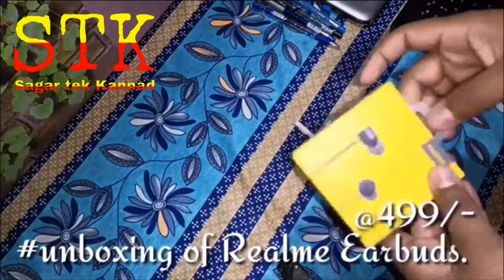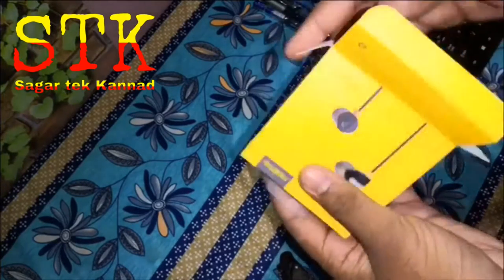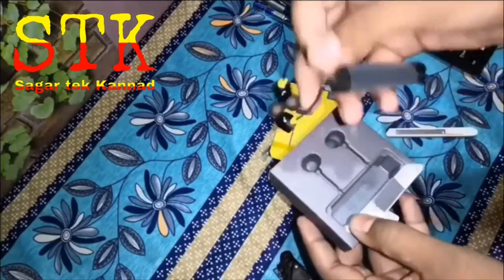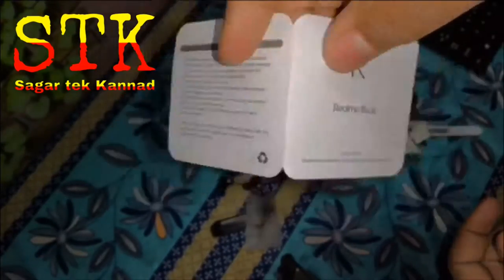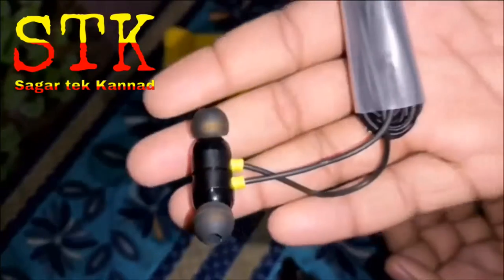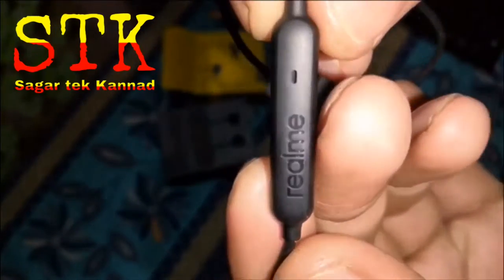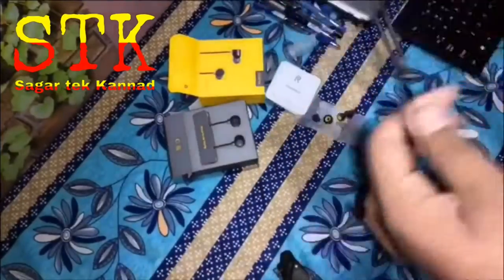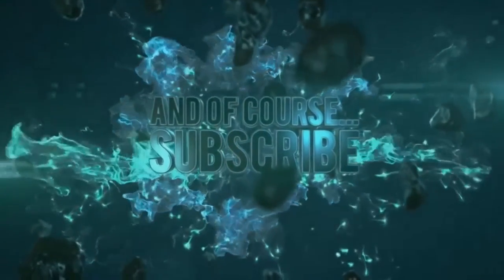best earphones 2019 unboxig review in kannada.under 500 best hedphone . realme MRP 349,.earbards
HI FRNDS
 sagar tec kannada
smartphone makers have started removing the headphone jack from their phones, forcing users to splurge on a pair of wireless earbuds.

Realme, however, thinks differently. In fact, all of Realme's smartphones have a headphone jack, which is probably why the company has launched a new pair of wired earphones in India called the Realme Buds 2. These are probably one of the most affordable pairs of wired earphones one can buy in India, as they'll cost you just Rs 599.

Well, if you're still rocking a phone with a phone jack and are looking for an affordable pair of wired earphones, then we think you should check it out. Here's our full review of the Realme Buds 2.

1. Design & Build Quality
Realme Buds 2 Review: Best Wired Earphones Under Rs 600
© MensXP/ Karthik Iyer

For Rs 599, it's hard to expect a good-looking product with a high-quality build, but Realme has managed to do that with the Realme Buds 2. Even the unboxing experience, although there's nothing fancy about it, is far more superior than any other pair of earbuds that you'll buy in this price range.

In terms of the design, they look more or less the same as the last-gen product. Heck, most in-ear wired earphones look the same, and there's hardly anything new here. But in terms of the build quality, well, I can say that Realme has done a good job. Realme 1 Compatible In Ear Original White Handsfree Earphone/Earphones Headphone with Clear Stereo Sound & calling Microphone By MATT PIE.
MRP
124